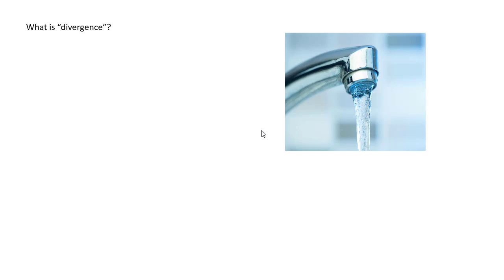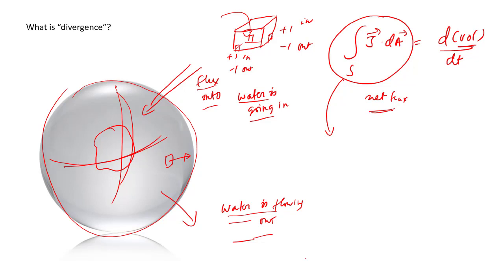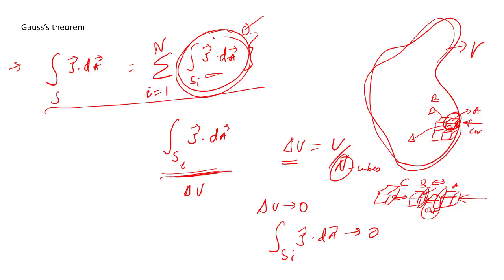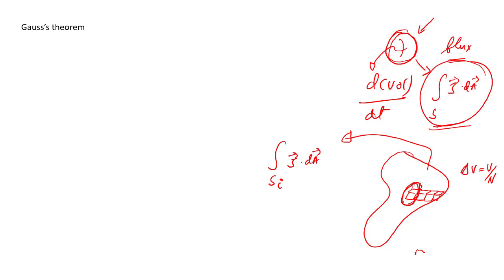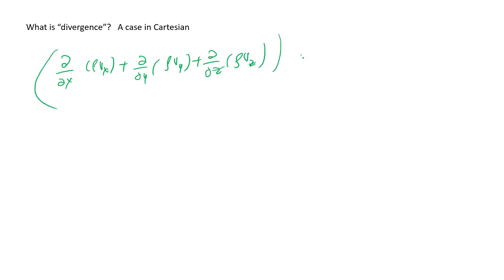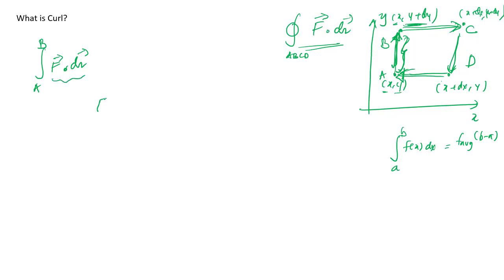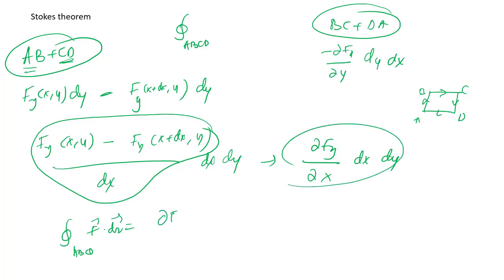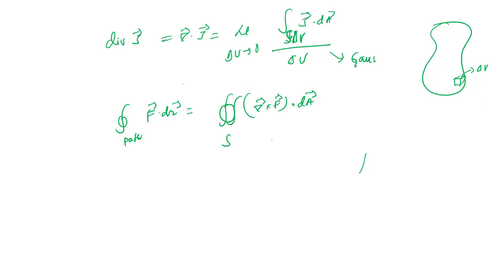PHYS 4410 6410 Electromagnetics-I Lecture 5 Fundamental definitions of Divergence and Curl